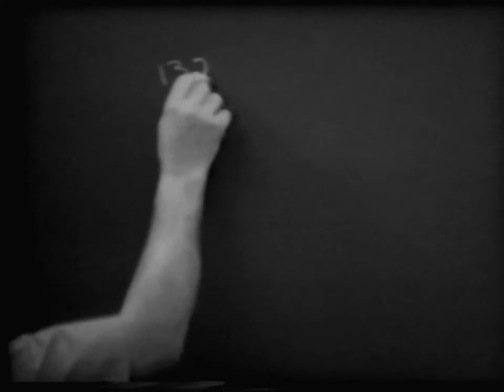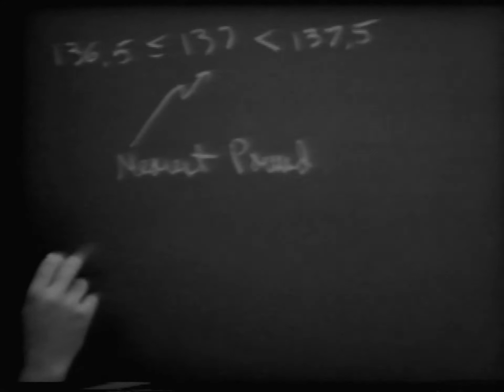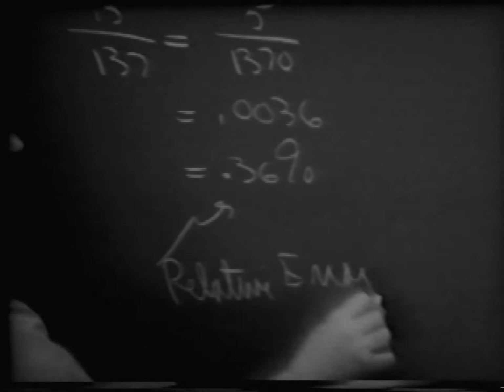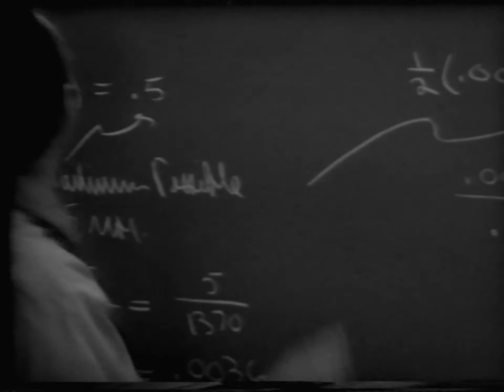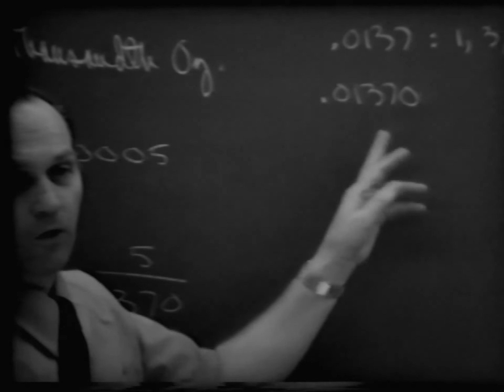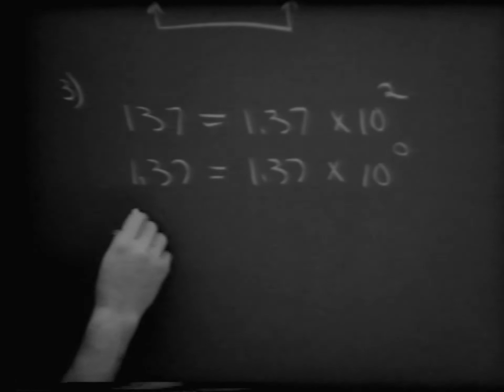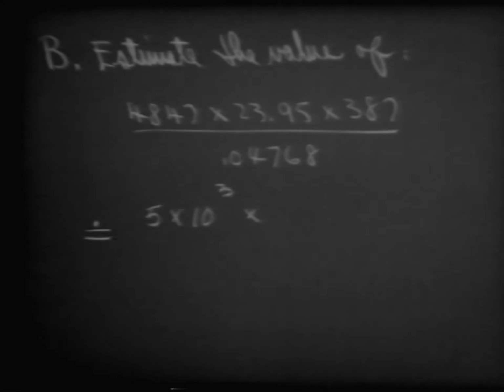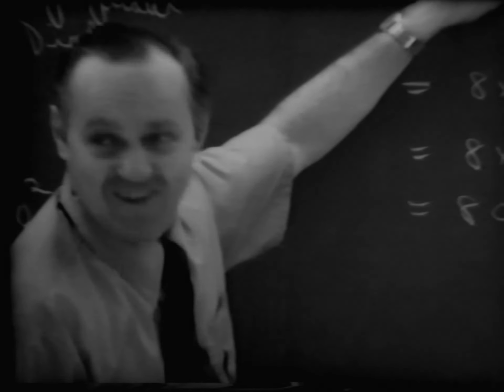Lesson 70: Approximations